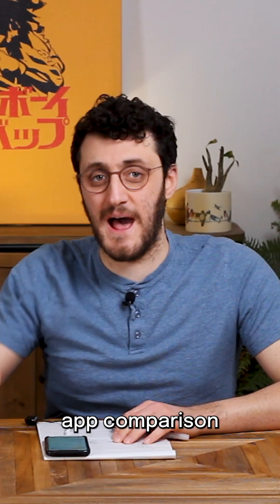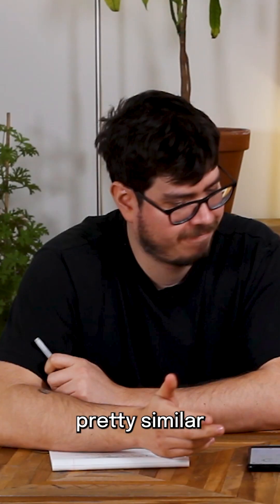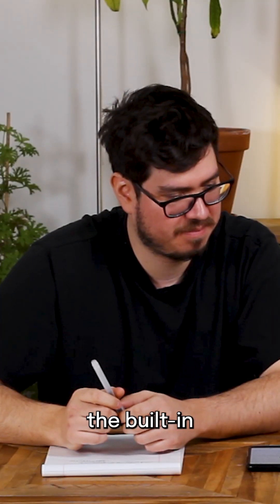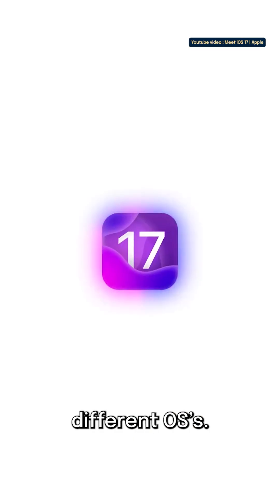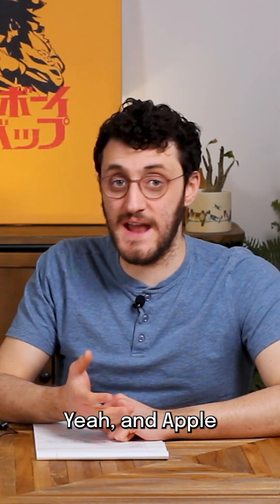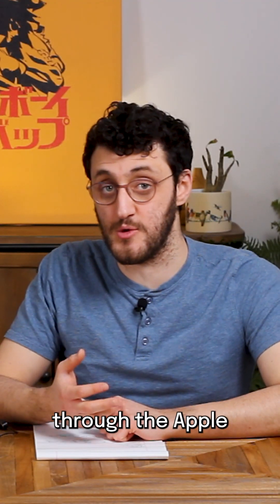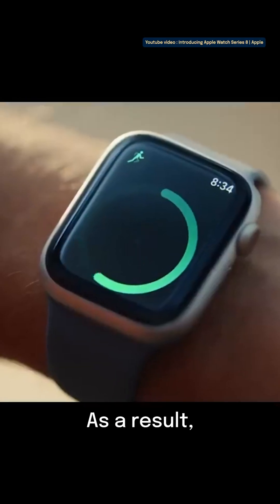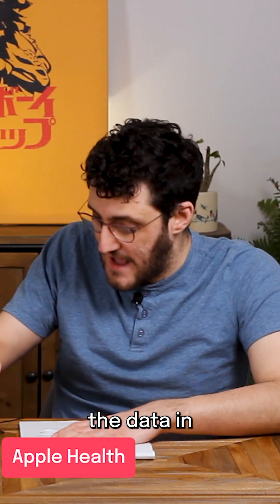Apple Health vs Google Fit. Which app has the best design?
What are the differences between @Google Fit and @Apple Health? One focuses more on gamification and the other opens up data collection. Surprising to see that Apple has the more open strategy in this case!